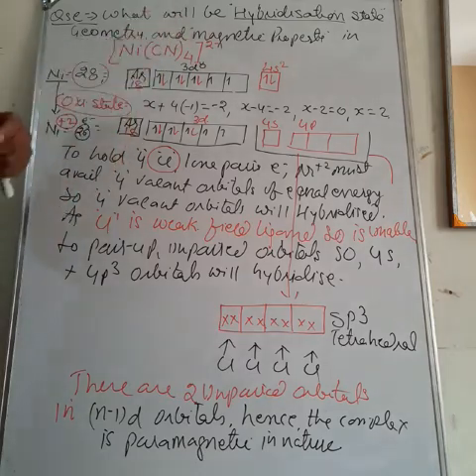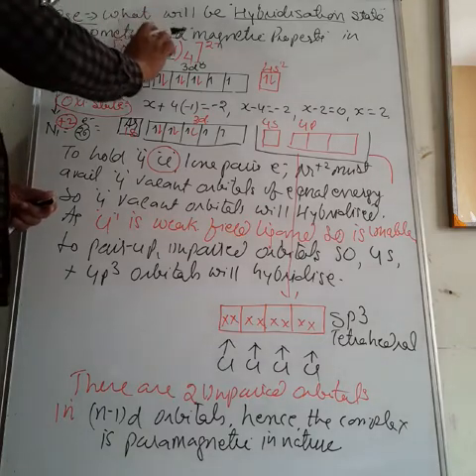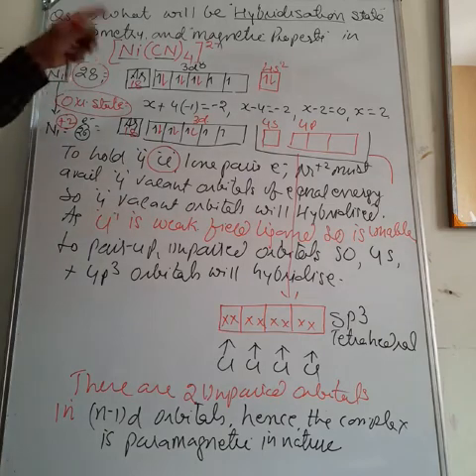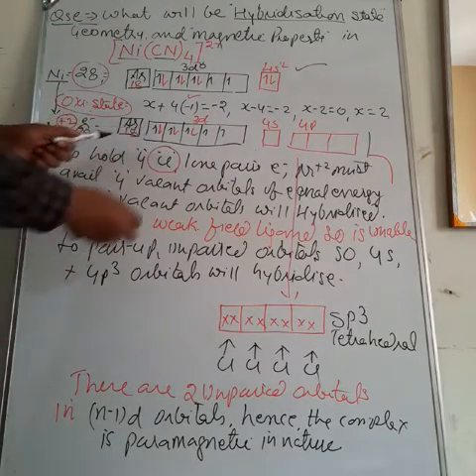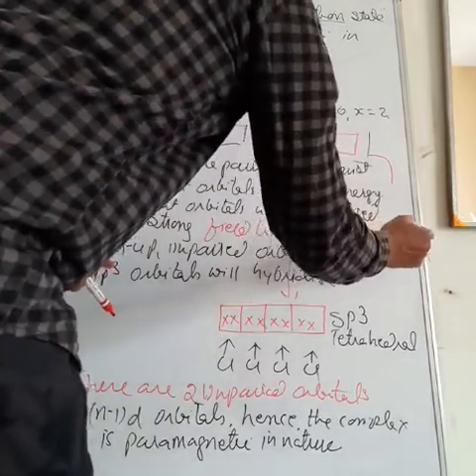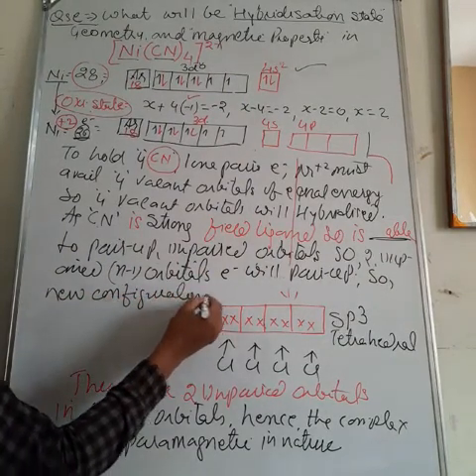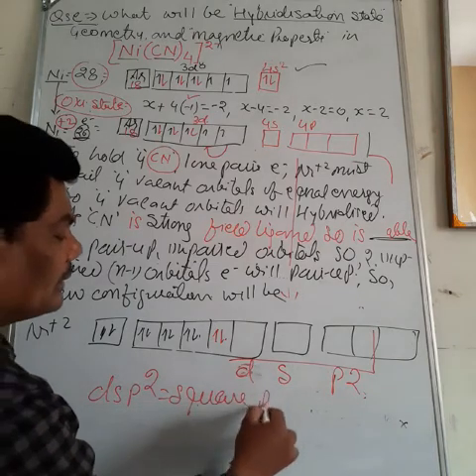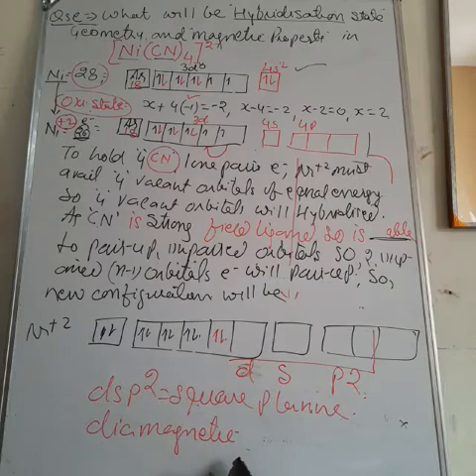comparison OF properties OF coordination compounds